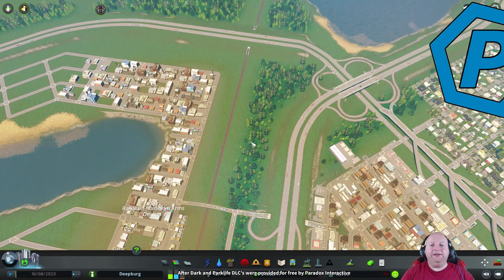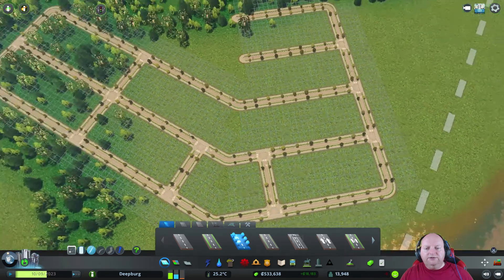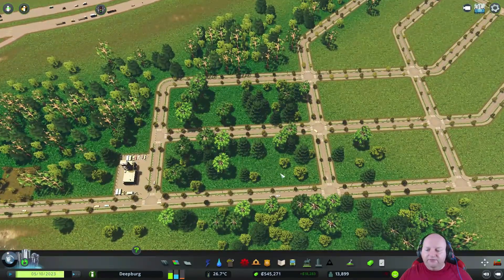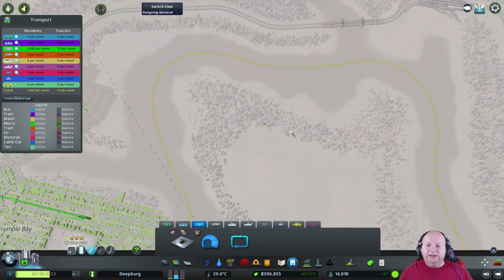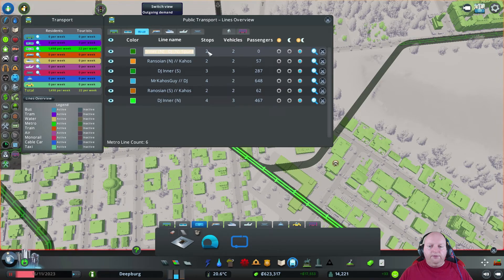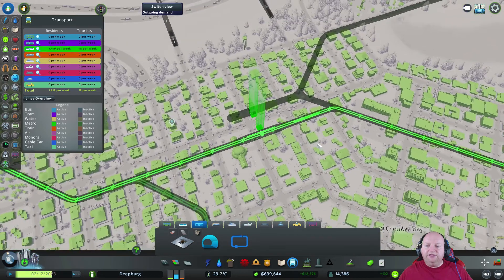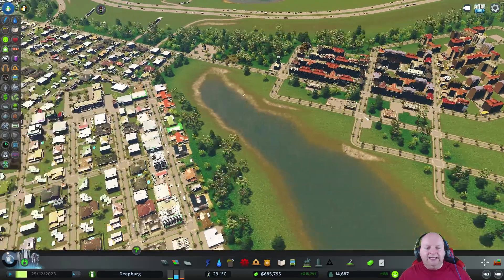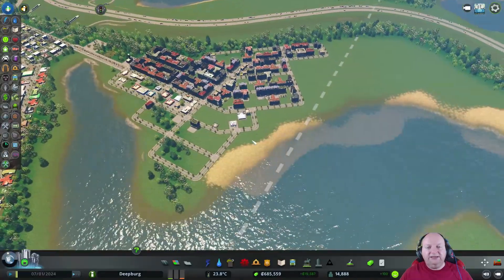Cities Skylines | Mini-Metro Expansion 🚅 | Deepburg | S6:12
Welcome to CitiesSkylines Deepburg, A new town, and a new Adventure. Lets see if we can build bigger and better than last time

Series: Cities Skylines Deepburg

Mods in this playthrough:

Move It!
Traffic Manager: President Edition
No Border Limit Camera
First Person Camera: Updated
Extended Public Transport UI
Unlimited Trees Mod
Auto Line Color
Pause on load
Tree Brush
All Spaces Unlockable
Chirp Remover

Cities: Skylines is an excellent CityBuilder game, that takes the city building genre to a new level, the game also boasts a fully realized transport system, meaning that traffic is modelled correctly (not just for show) and bad traffic can be the doom of your commercial/industry and even your city!!!
Cities: Skylines After Dark is a DLC that adds more buildings, zones, and vehicles aimed at the night, but the Day/Night cycle is part of the base game update and is a FREE update to all Cities: Skylines players.
Cities: Skylines Snowfall is the second DLC for Cities: Skylines and it adds ... well, Snow, and all the problem that brings, like temperature, ice on roads, etc.

Natural Disasters features a catalog of catastrophes to challenge mayor-players everywhere, including planning with early warning systems and emergency routes, devastating and destructive disaster effects, and caring for the populace as they struggle to rebuild.

So let’s play Cities: Skylines Natural Disasters a game from the makers of the Cities in Motion and err Cities: Skylines!

Suggest a map for future gameplay. Stock or from the Workshop